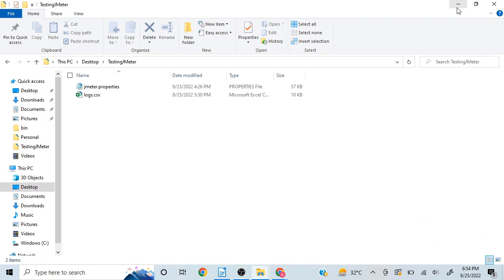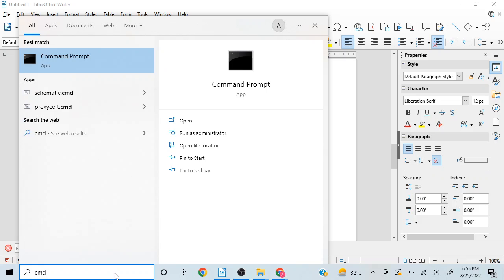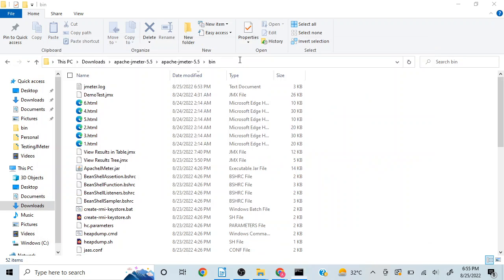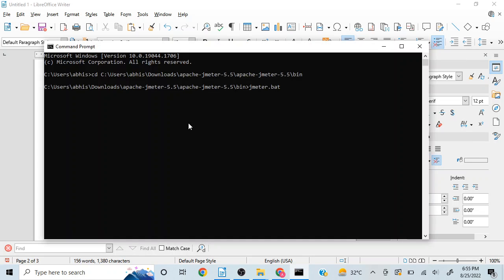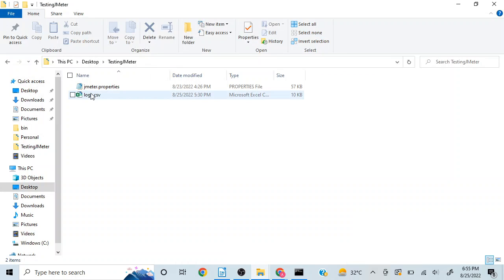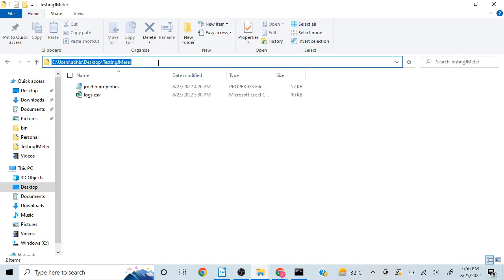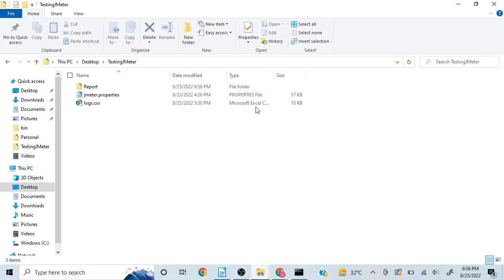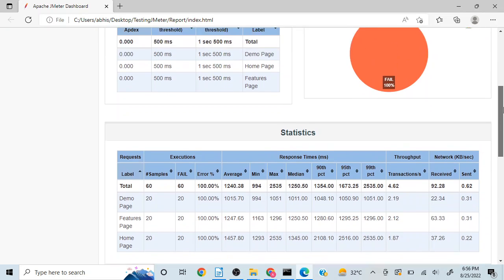Generating HTML Report with Existing CSV File from Command / CMD line in JMeter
This video explains how to generate HTML Report with Existing CSV File from Command / CMD line in JMeter